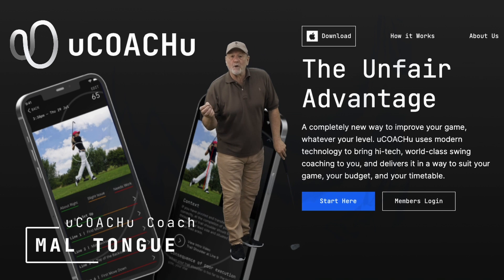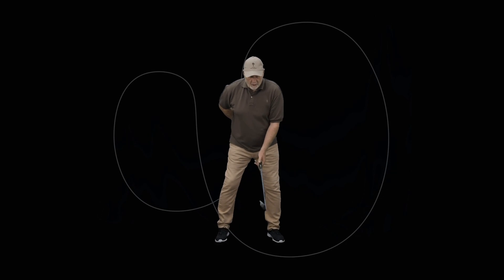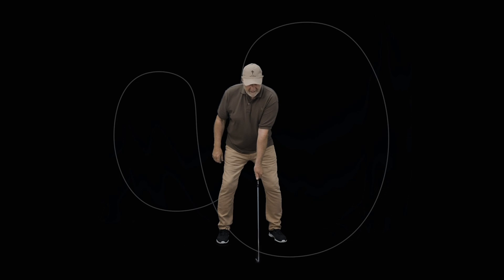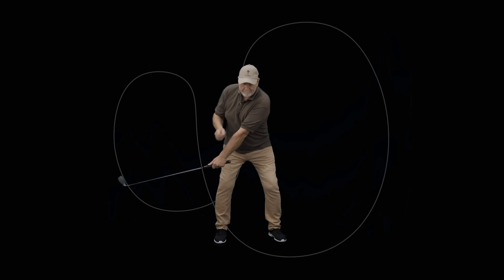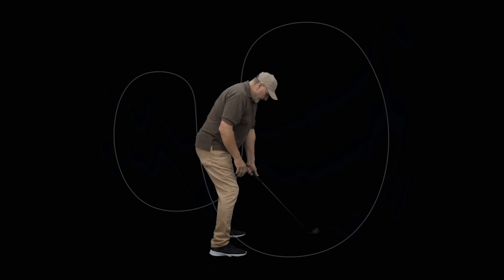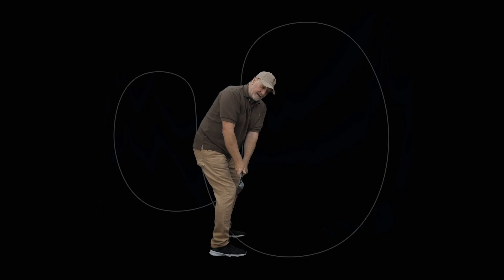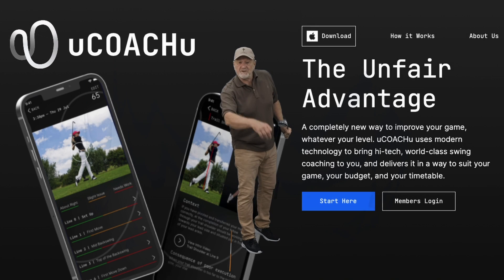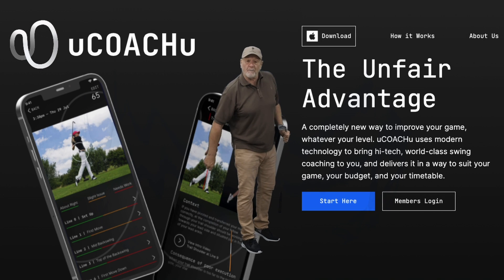Do you start your golf swing correctly???after this you will!!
For more tips and simple practical advice, checkout out the uCOACHu Golf channel. Super-coach Mal Tongue is there to impart his rich knowledge, ask him a question in comments, you won't be disappointed.